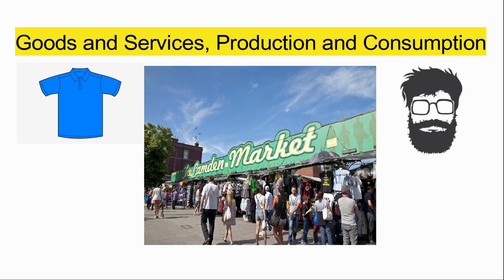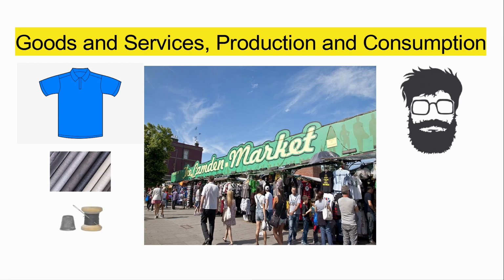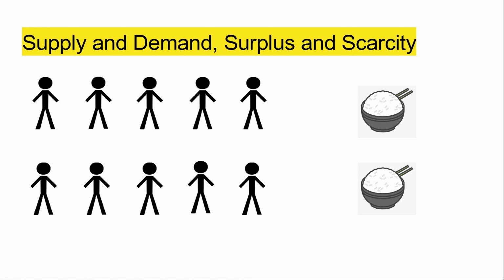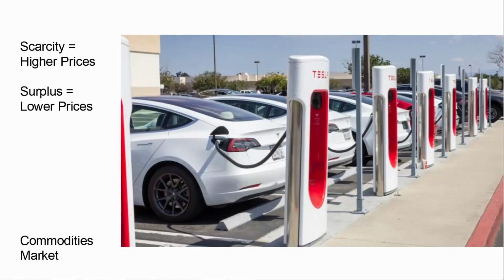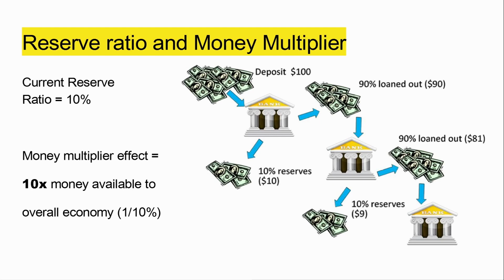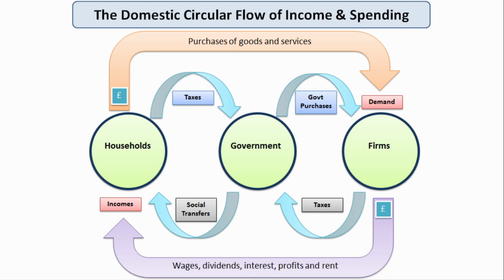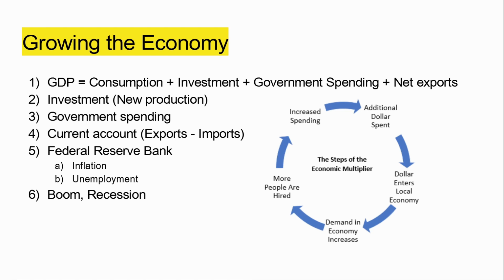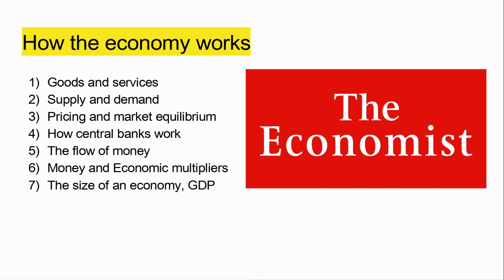Mind of an Analyst - How the economy works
A basic introduction to how economies function and other fundamental aspects to Economics.  Episode 1 of 3 in the Analyst series teaching investors how to think like a Wall Street Analyst. This episode contains the core concepts of supply and demand and macro analysis from my perspective as a former hedge fund Sr. Biotechnology Analyst and Portfolio Manager.  Join the fight against income inequality by investing intelligently in the markets and your futures.